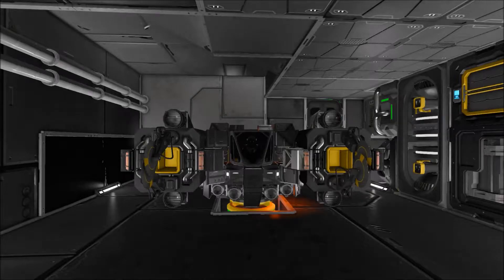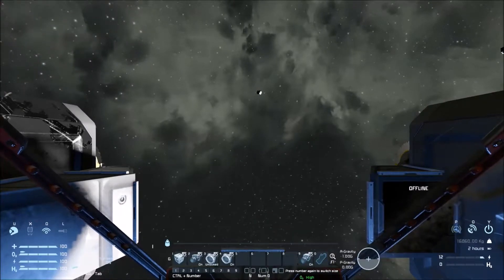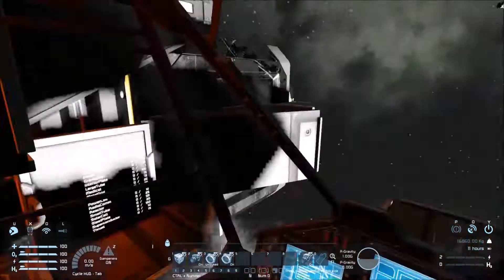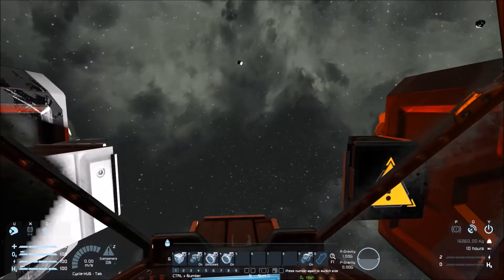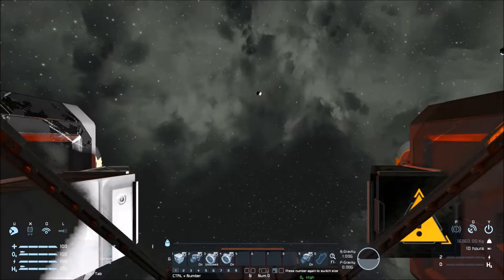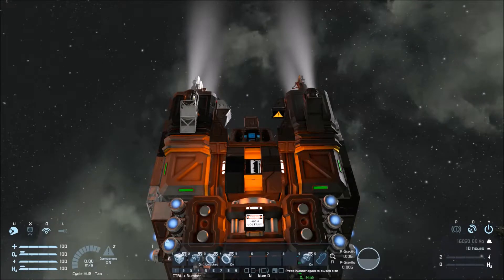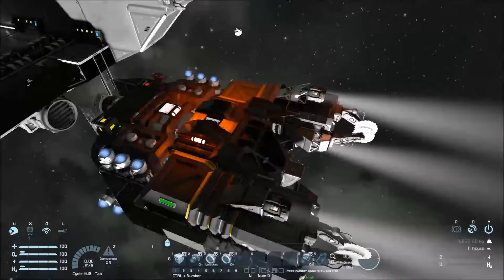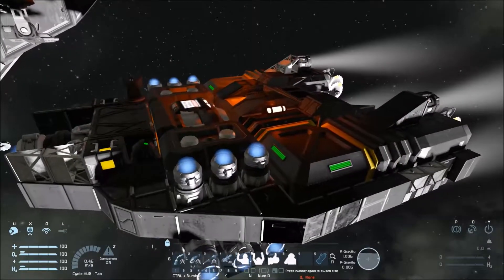A Tech Shipyard ep 5: The ATI-Scrounger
The A-Tech Shipyard is a series in which I will be reviewing that I have created under the in the A-Tech name.

The ATI-Scrounger is a 0 and low g grinder ship. Equipped with 2 grinders, battery powered. Uses Taleden's Inventory Manager, component list visible on left side of cockpit, and on the top of the ship.
NOTE: this ship dose not require mods.

A-Tech lore: The ATI-Scrounger
Like most grinder ships the Scrounger is a dime a dozen. Mostly seen by stations around the system, or in the hangar bays of salvage ships.